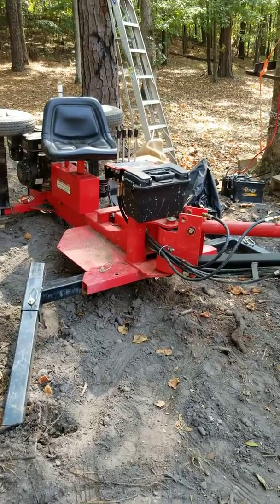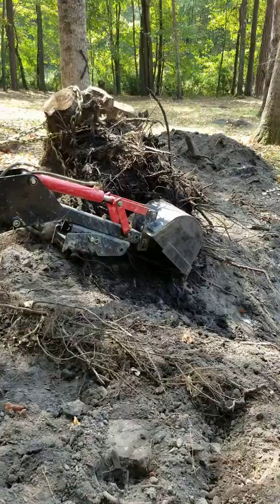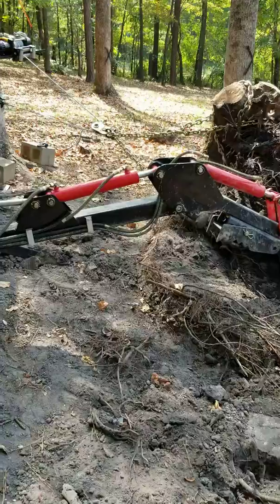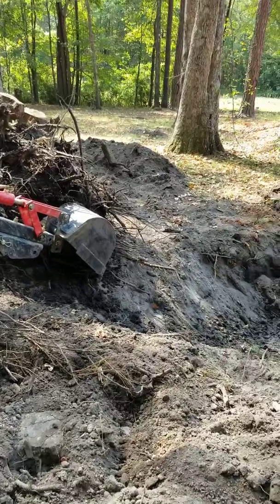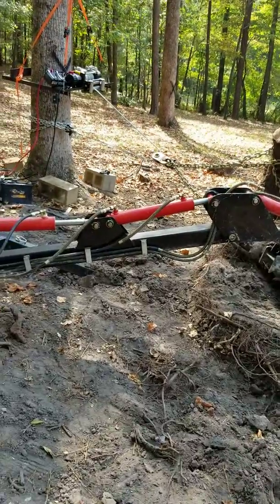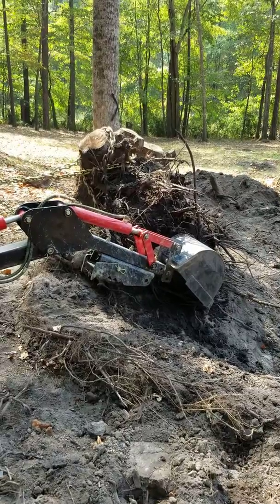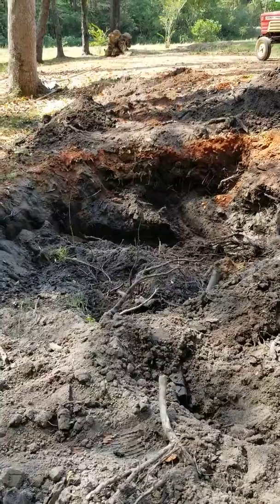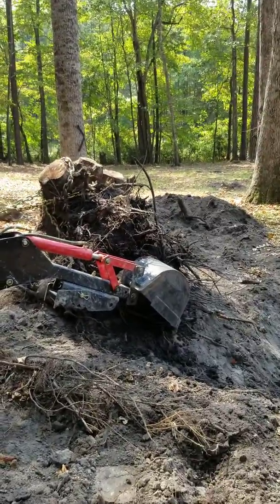Harbor Freight Backhoe and 12K Badland Winch Stump Pulling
Harbor Freight Backhoe & Badland Winch vs. Stump

I use the HF Backhoe to dig around the stumps, breaking and cutting as many of the roots as I can to get to the point where I can move the stump back and forth a little. I then hook up my HF Badland 12K winch to the stump to pull it out of the hole.

It's time consuming and it takes a fair amount of work, but with patience and persistence you can get most any stump pulled up.